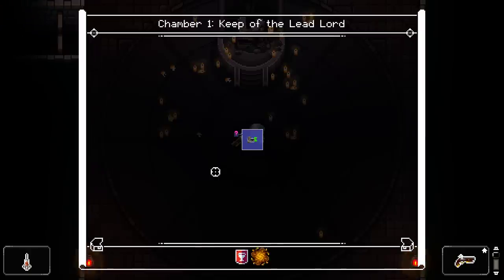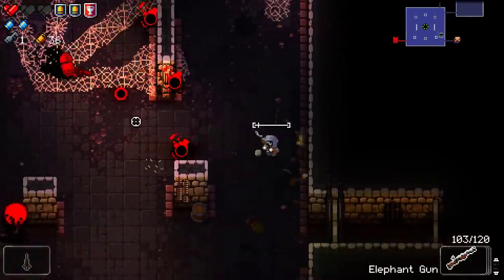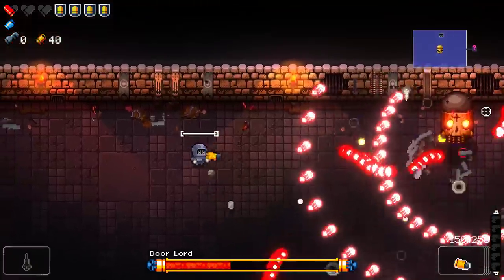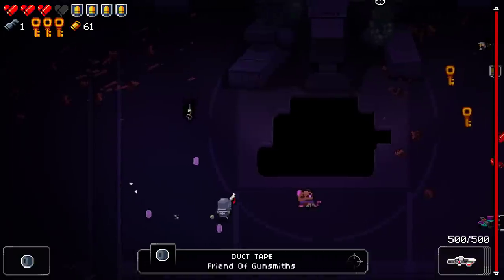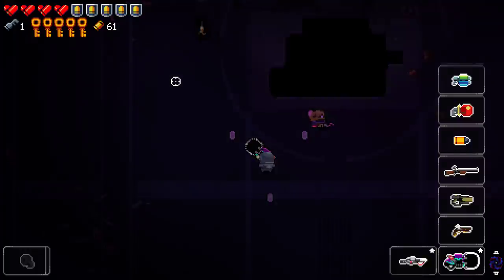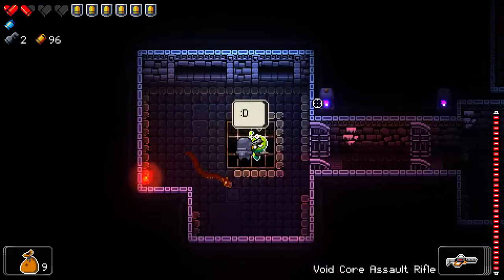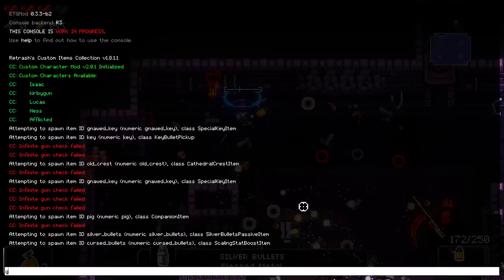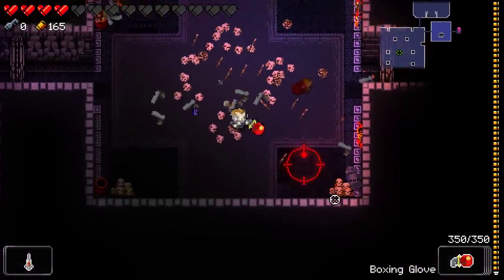Custom Character & Items: The Afflicted | Mod the Gungeon Showcase | Enter the Gungeon Modded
Today we try a new custom character with custom items The Afflicted! The modded character starts with two mod items, Blunderbeast Blight and Beastblood Injection!

Let's Play Enter the Gungeon Modded (Mod the Gungeon) PC!

1080p 60fps PC Enter the Gungeon Modded, Mod the Gungeon gameplay, in this video we continue our delve into the Gungeon.

Mod the Gungeon is a modded version of Enter the Gungeon (go figure) that lets you spawn in items, enemies, pick-ups and more! This series will mess around with custom challenges, runs, and other stuff in a more loose sandbox style.